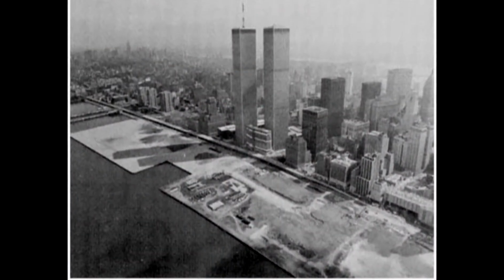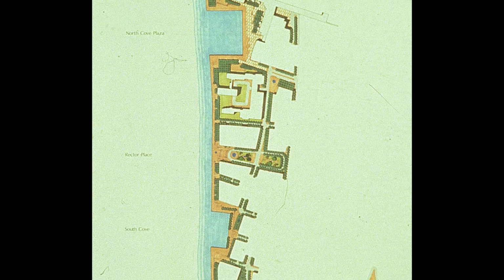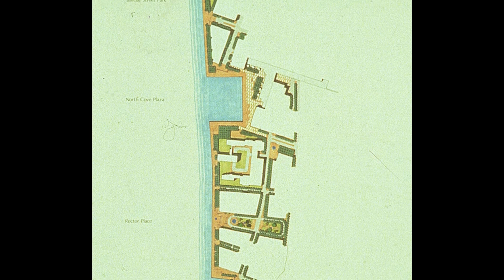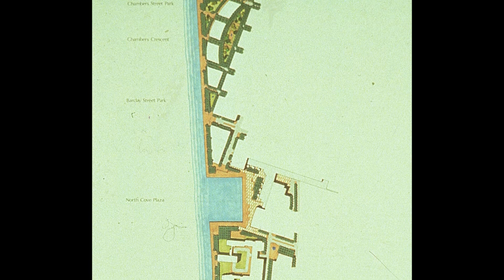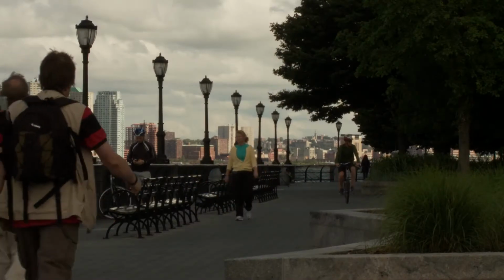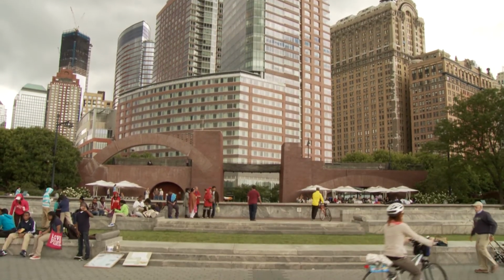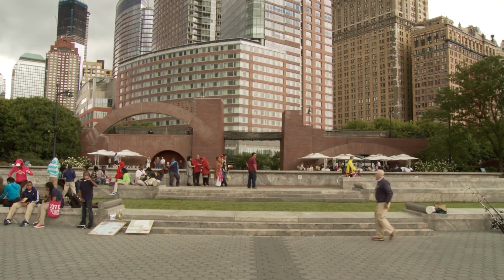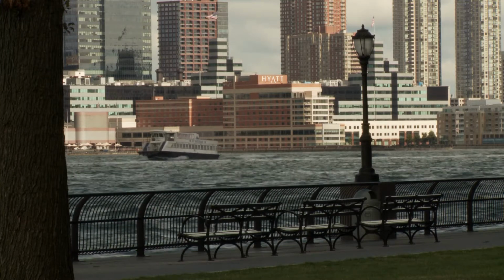Laurie Olin Projects: Battery Park City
Learn Olin's design concepts behind this 97-acre development on New York's Hudson River.
Interviewed by Charles A. Birnbaum, June 2012.